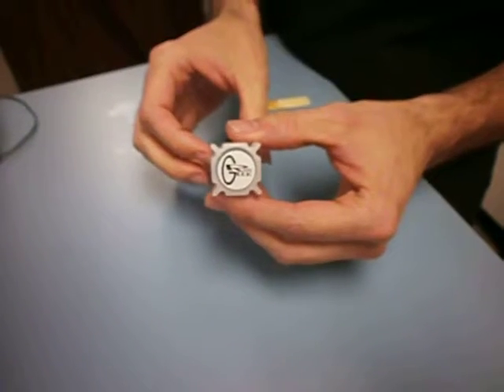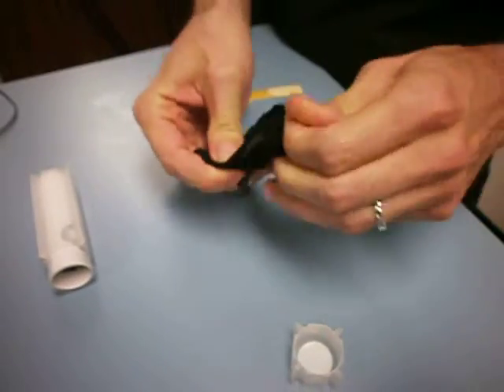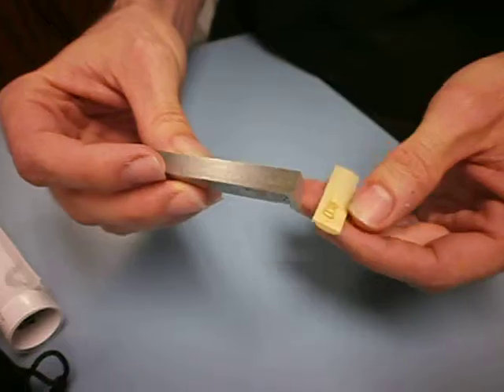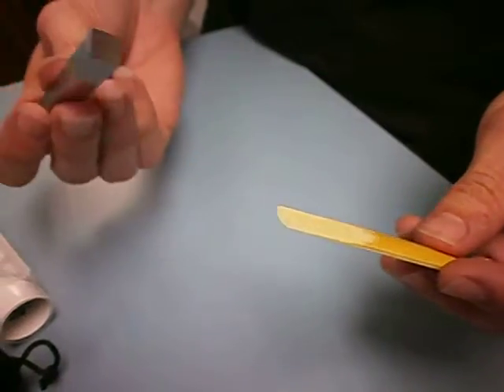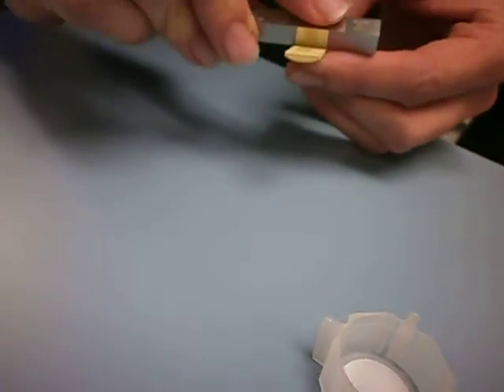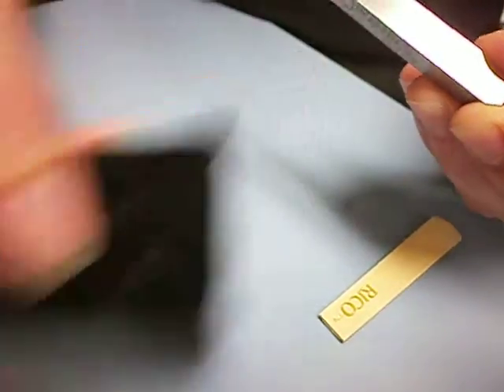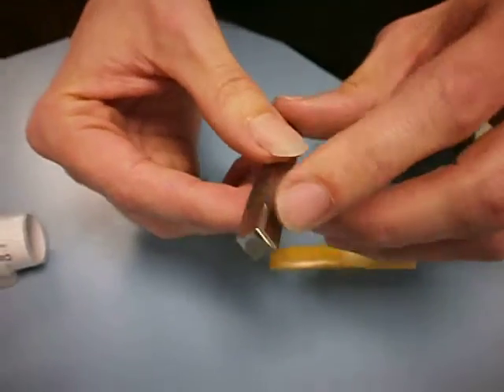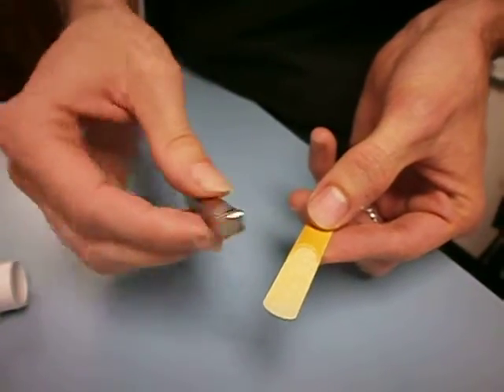The ReedGeek Universal Reed Tool - Reeds For Less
The un-boxing of our first ReedGeek Universal Reed Tool
You can find the ReedGeek.